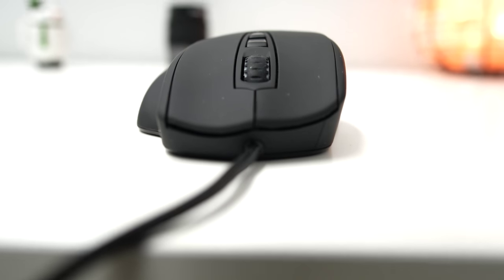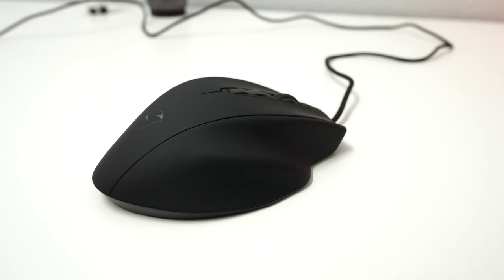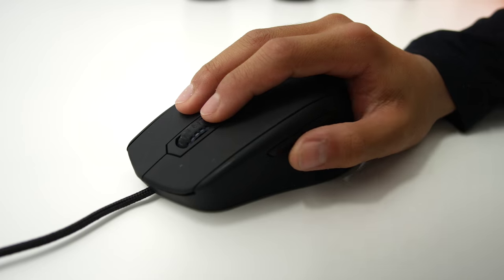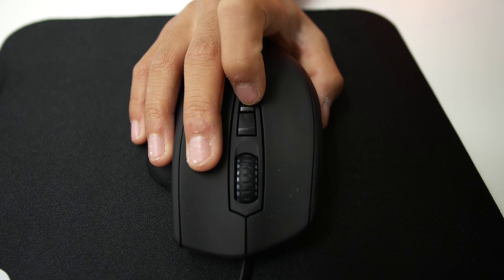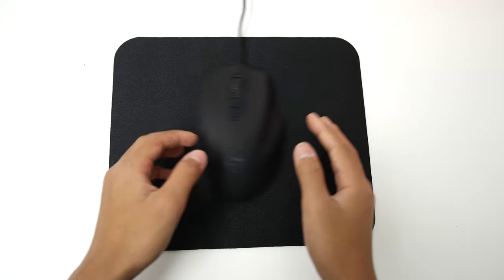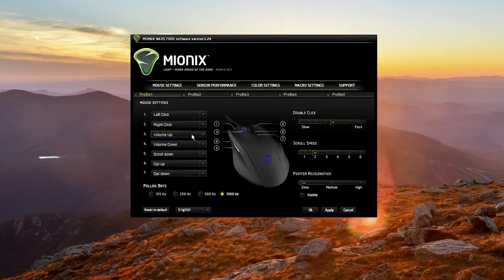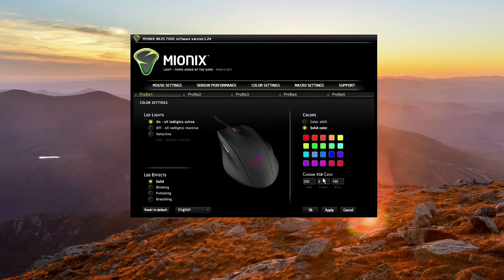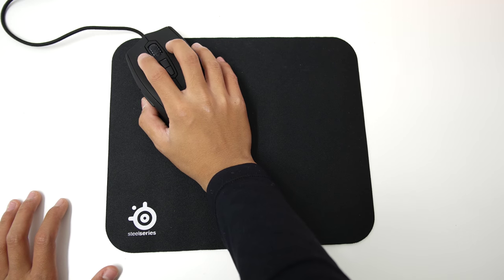Mionix Naos 7000 Review! - Ergonomic Gaming Mouse